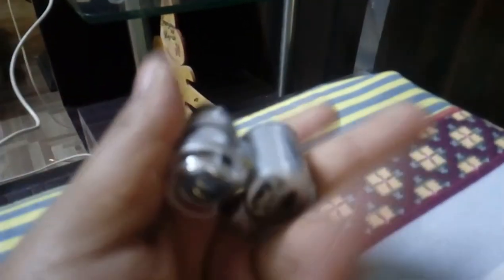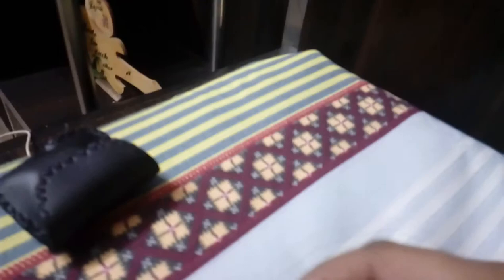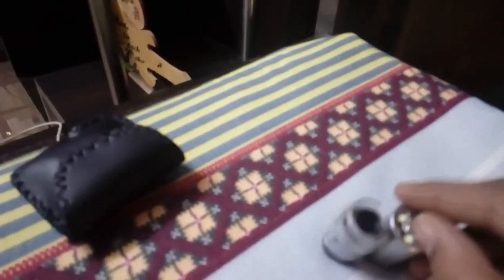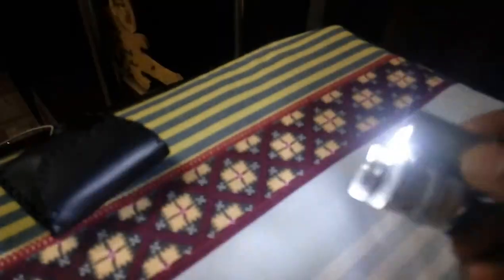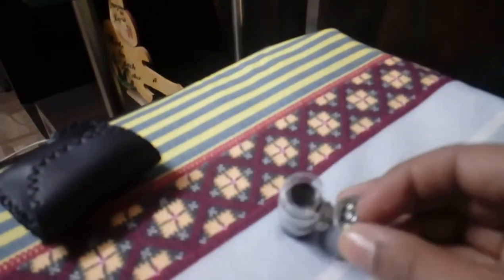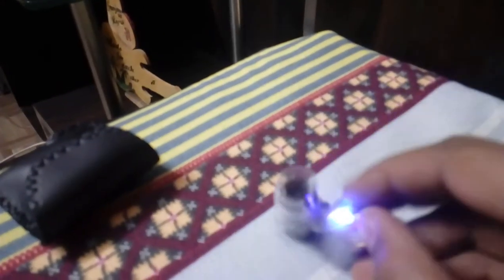How to replace cell of 60x microscope